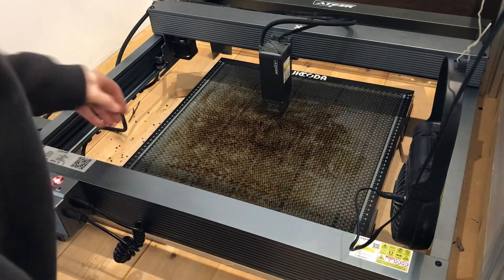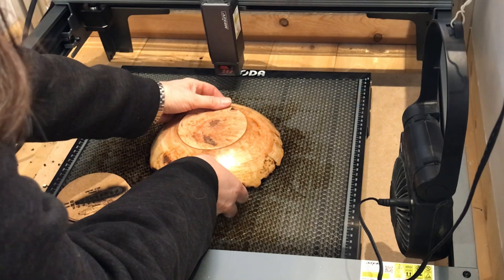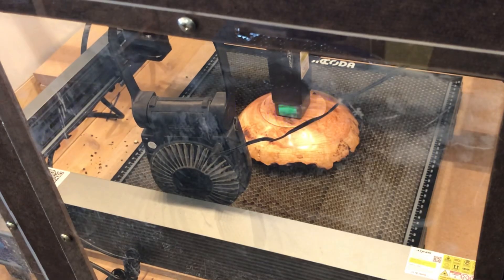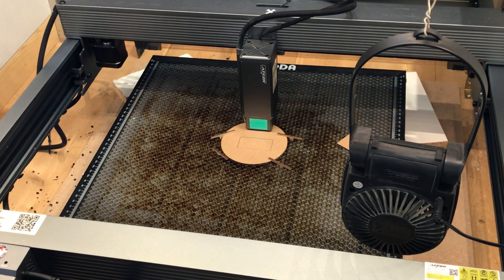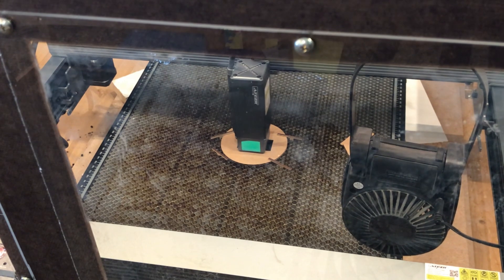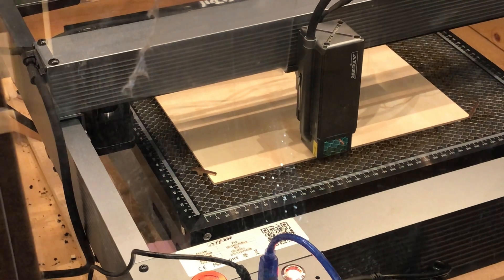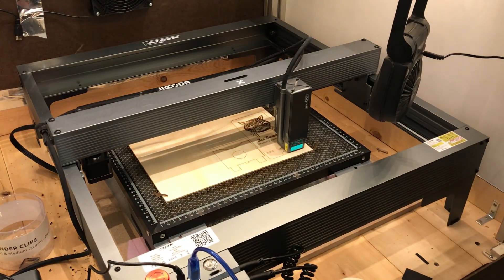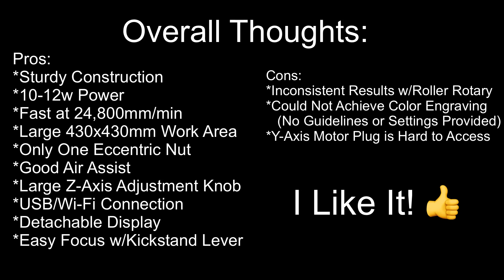Tool Time Tuesday: The Atezr P10 Comb Laser Engraver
Original price: 899.99$
Final price: 755.00$

In this video we’ll take a look at the Atezr P10 Laser Engraver, featuring a dual-beam laser module that performs more like a 12-15w laser. Set up was very easy and this machine is extremely well constructed. It runs really smoothly and there’s only one eccentric nut to adjust, which is nice.I ran several projects on this laser engraver and am quite pleased with it overall. I was not able to get the color engraving to work on stainless steel or weldable sheet steel with some limited experimenting, as I could not find any information on settings or material anywhere.